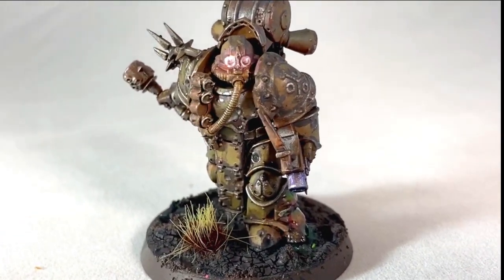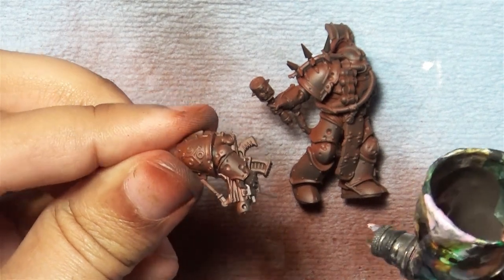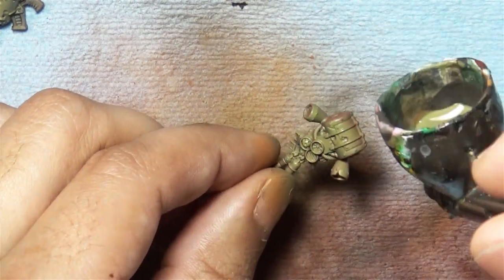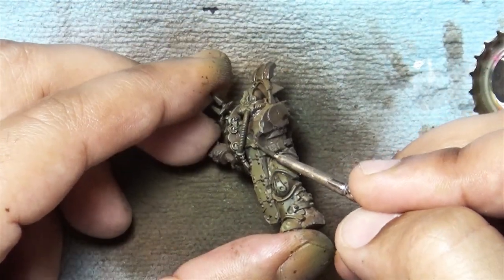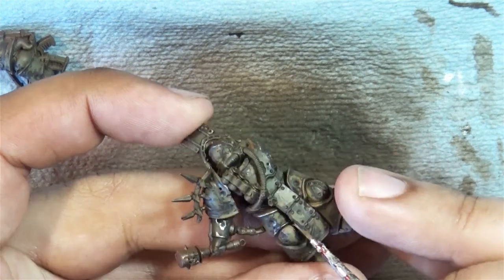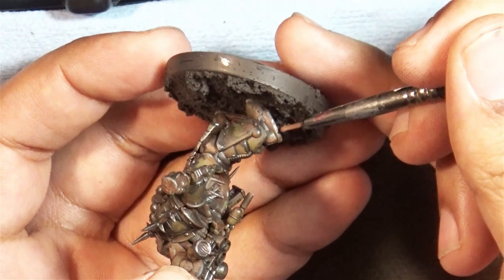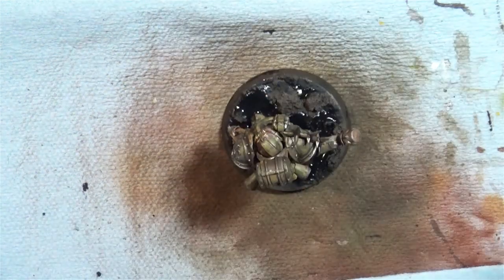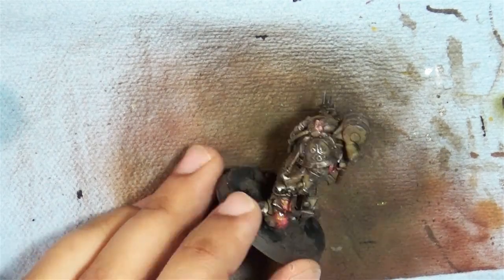SpeedPainting Warhammer 40K: EP 6 Plague Marine TUTORIAL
FINALLY!! My Plague Marine tutorial! Sorry on the delay with this, hope you can find it useful!!